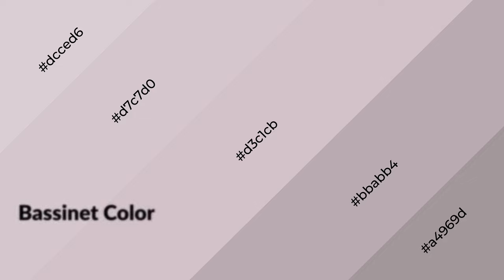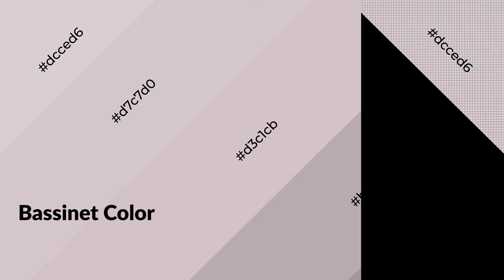Shades & Tints of Bassinet color d3c1cb A Warm Violet color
Shades of Bassinet color d3c1cb Warm Shades of Bassinet color with Violet hue for your project!

Shades
Hex bbabb4

Tints
Hex d7c7d0

Bassinet is a warm color, and it emits cozier and active emotion. Warm colors are symbols of warmth, fire, heat, and sunshine. It also evokes joy, passion, love, and even anger emotions. You can see them used in Restaurants and Gyms.